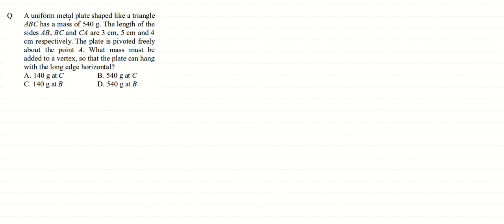KVPY 2016 SA (Class 11) Solutions Q. 68